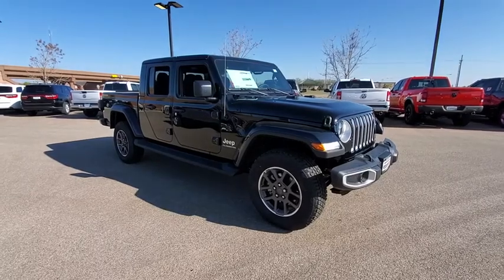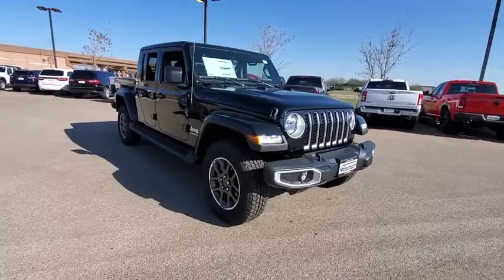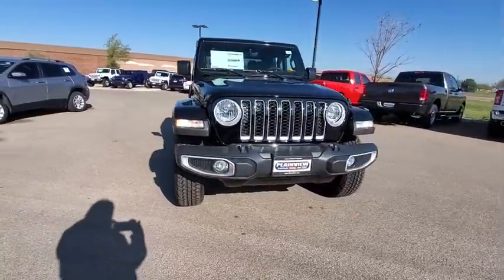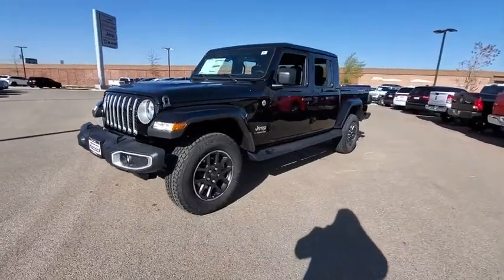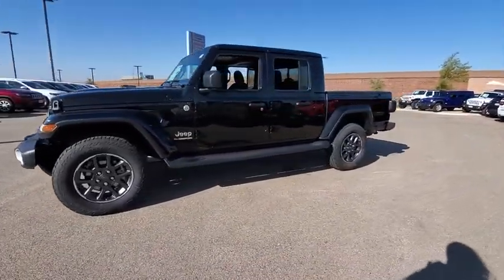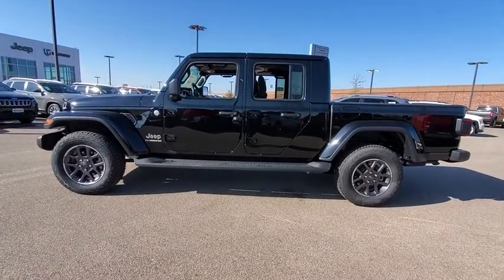2020 Jeep Gladiator Lubbock, Amarillo, Plainview, Hereford, Clovis, TX NP9659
Black Clearcoat  2020 Jeep Gladiator available in Plainview, Texas at Plainview CDJR. Servicing the Lubbock, Amarillo, Hereford, Clovis, TX area.

Plainview Chrysler Dodge Jeep Ram
405 South I 27

Hold on to your seats!!! Priced below MSRP!!!  What a value* This versatile Gladiator would look so much better out doing all the stuff you need it to, instead of sitting here unutilized on our lot.. Real gas sipper!!! 22 MPG Hwy.. 4 Wheel Drive!!!4X4!!!4WD** Just Arrived* Safety equipment includes: ABS, Traction control, Passenger Airbag, Front fog/driving lights, Daytime running lights...Other features include: Bluetooth, Power locks, Power windows, Convertible roof - Manual, Climate control...